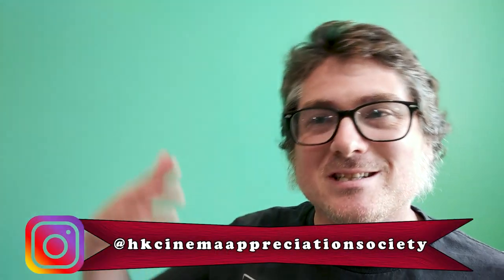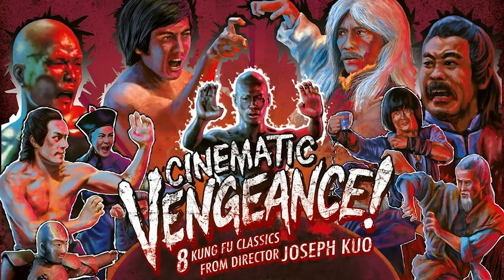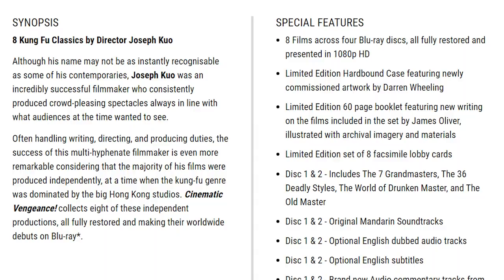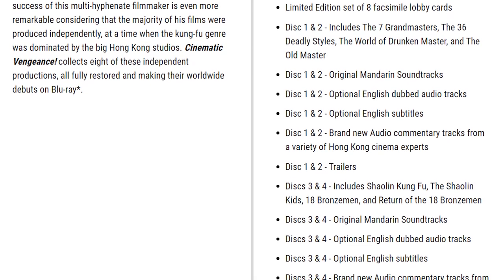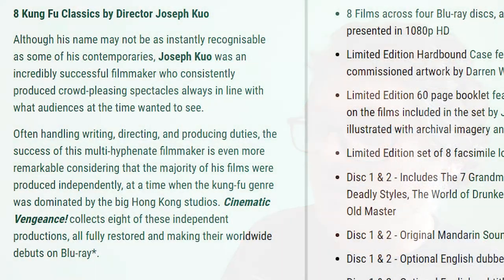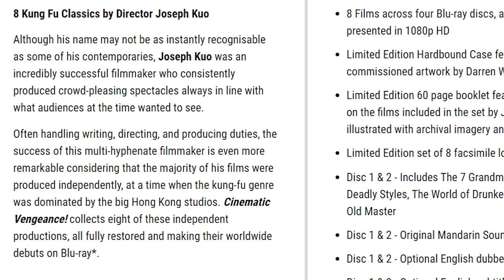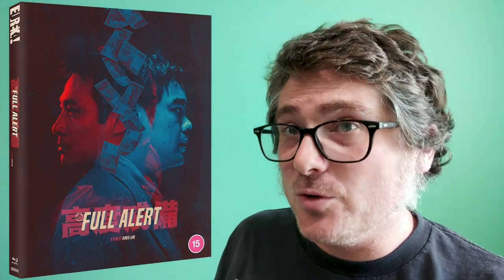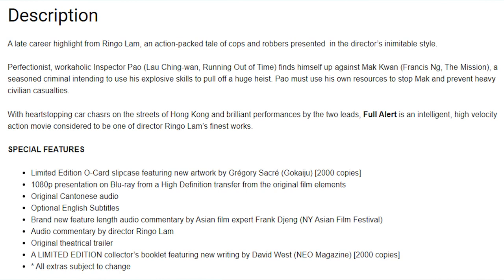Eureka Blu-ray Updates || A Heroic Bloodshed Classic and ANOTHER Amazing Martial Arts Set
Theme by Lilliputian